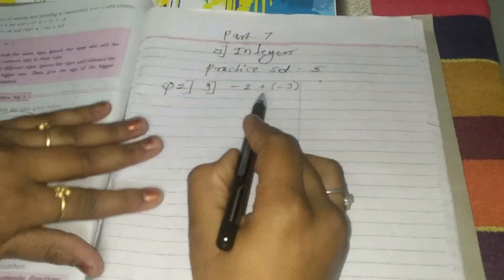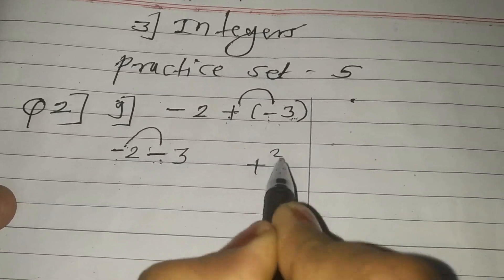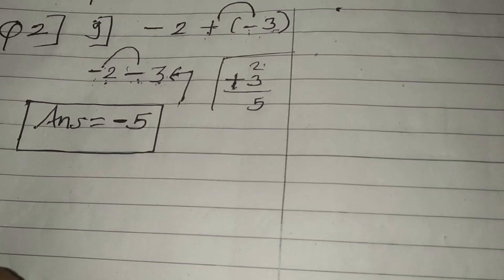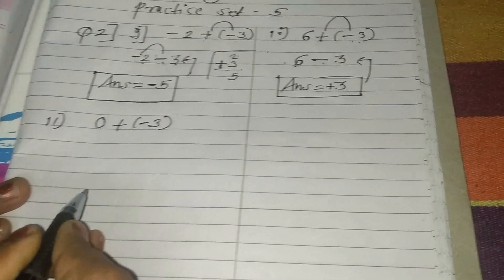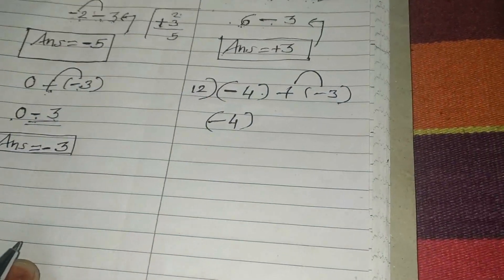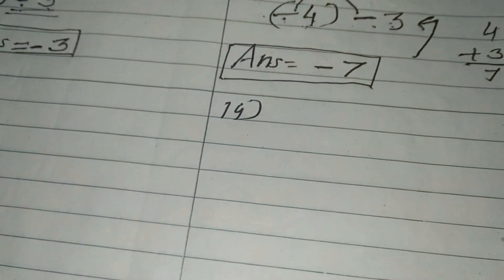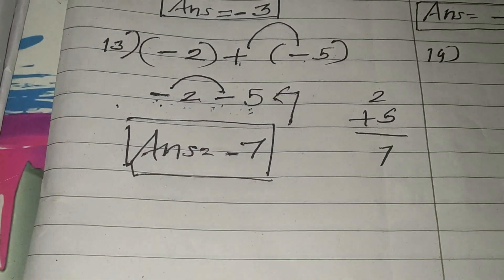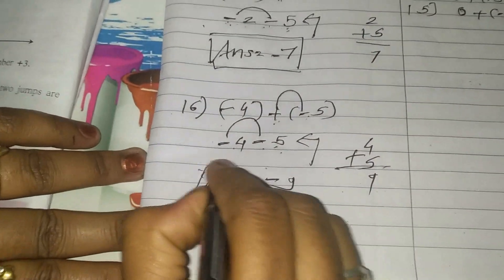VI -Maths/Lesson 3/ Integers- Part 7/Lecture 14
Integers-Part 7